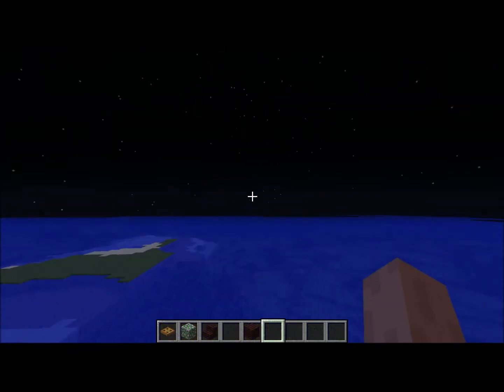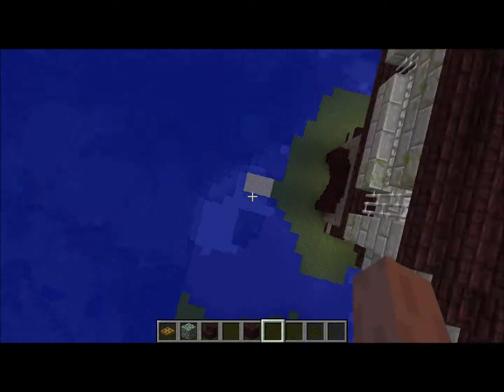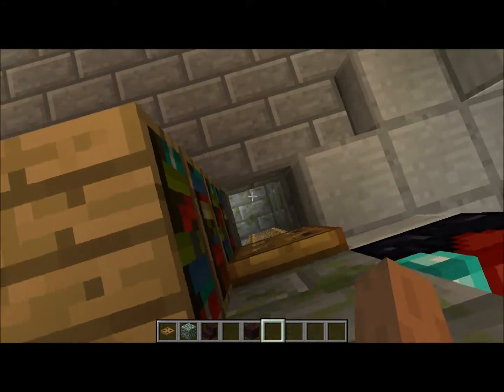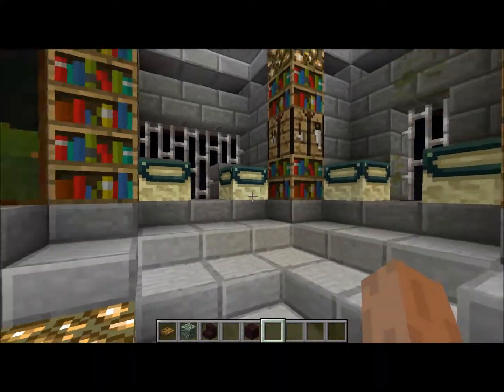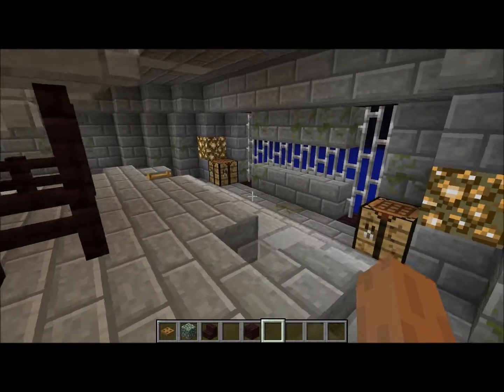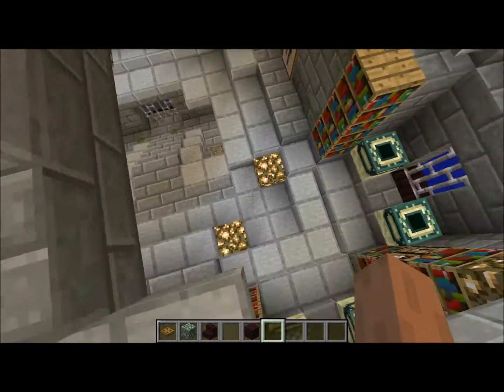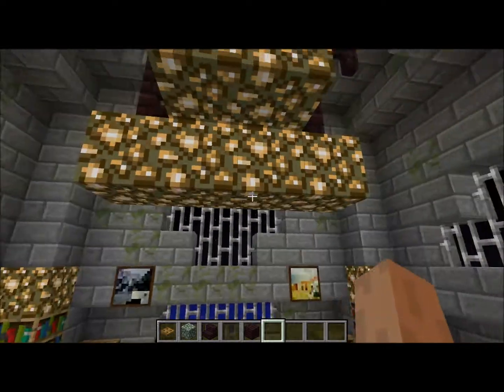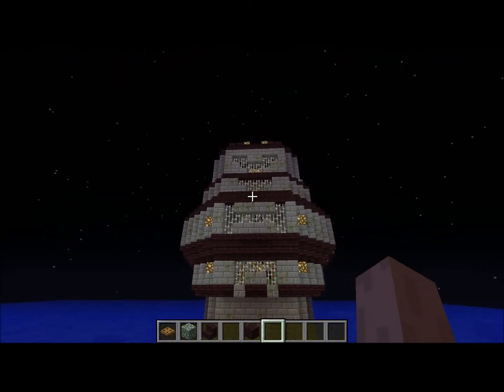Minecraft/my wizard tower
my wizard tower